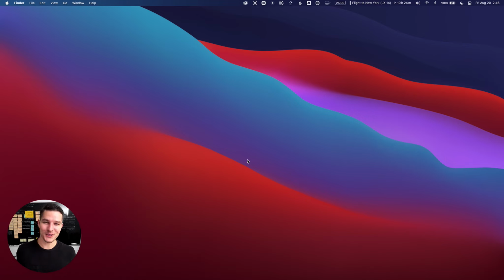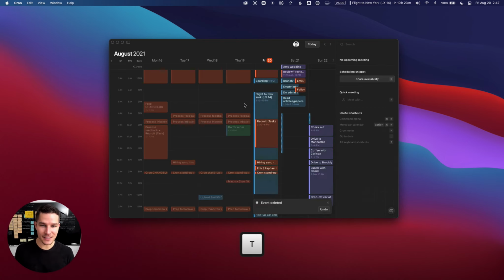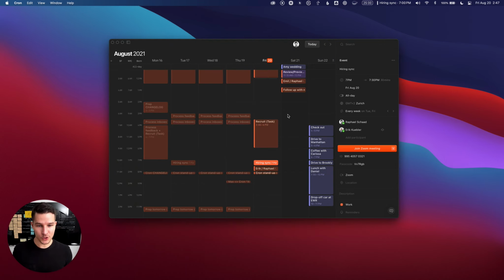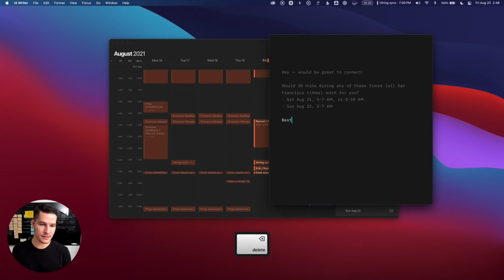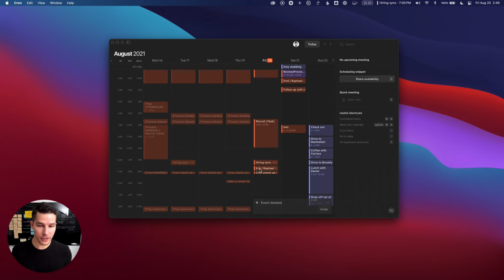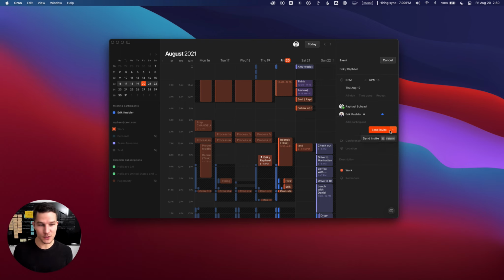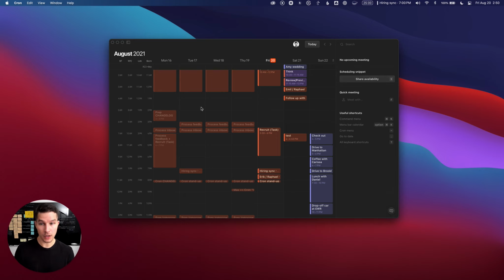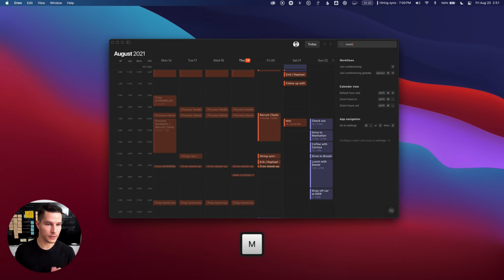Welcome to Cron (2021)